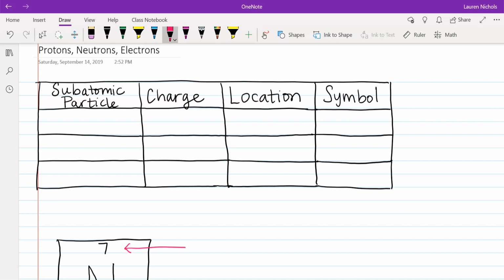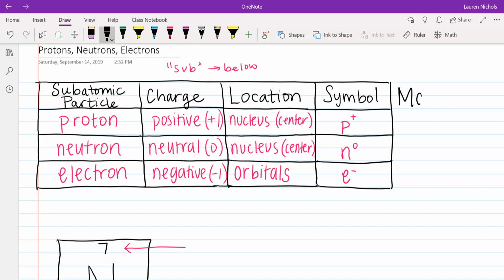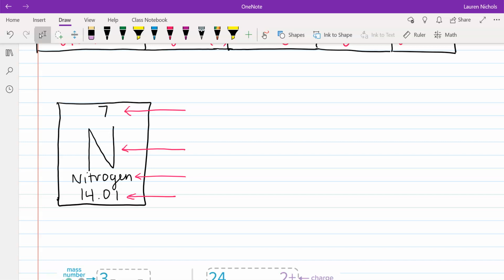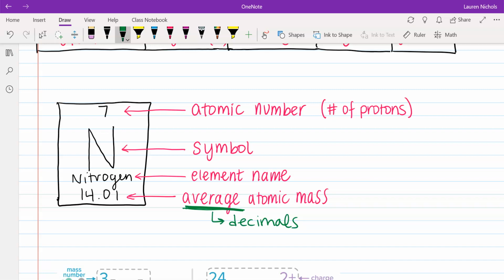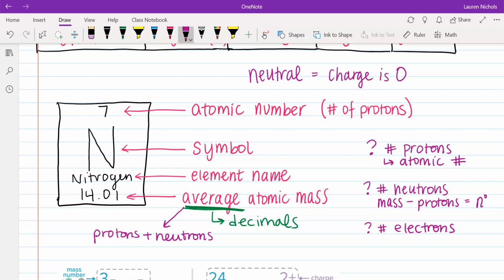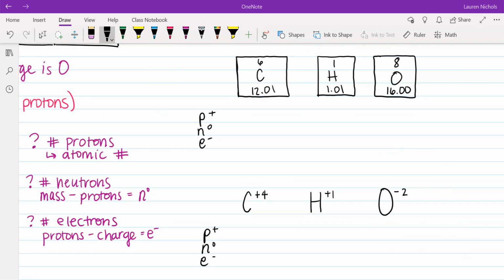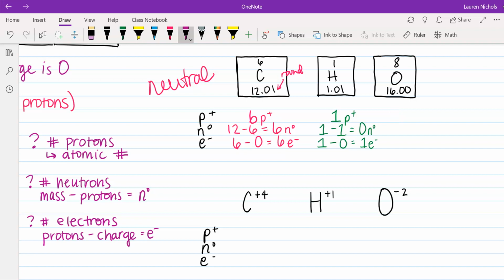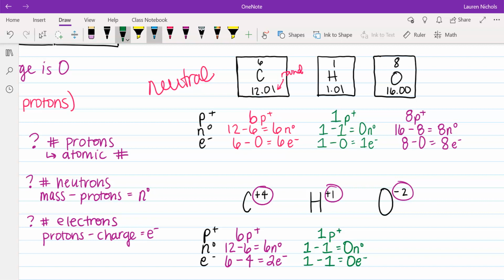19-20 Protons, Neutrons and Electrons